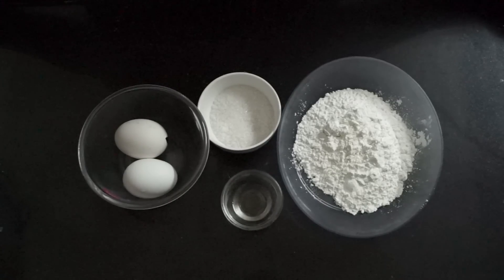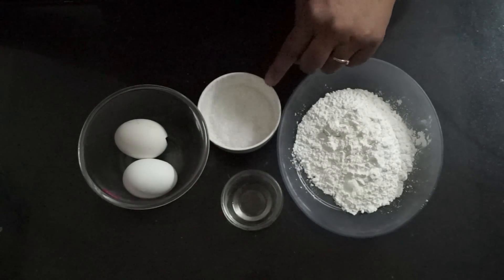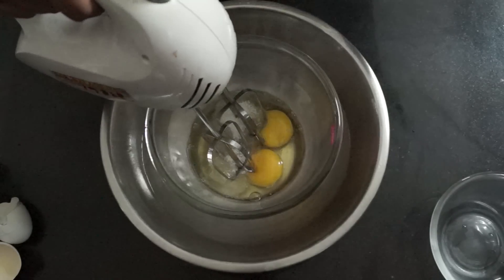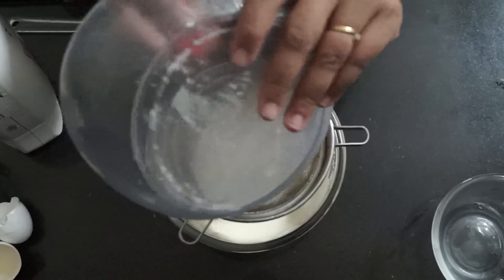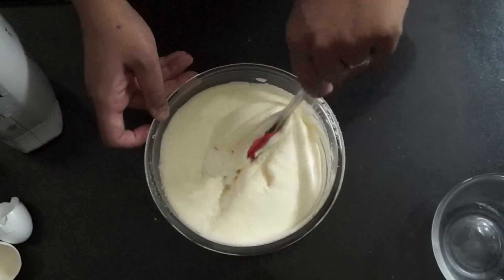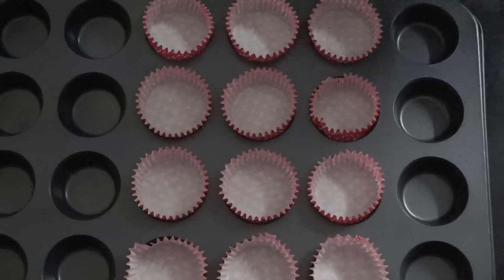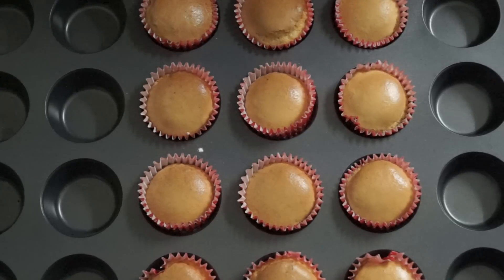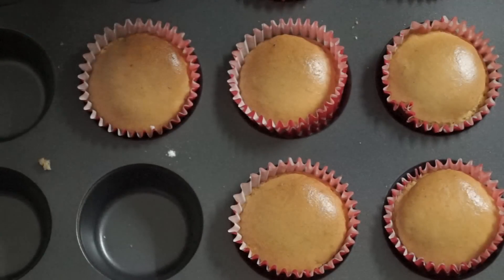4 Ingredients Cake - Old Fashioned Chinese Egg Cake